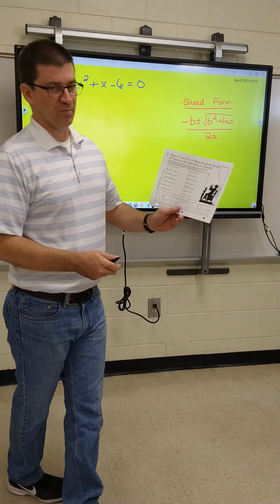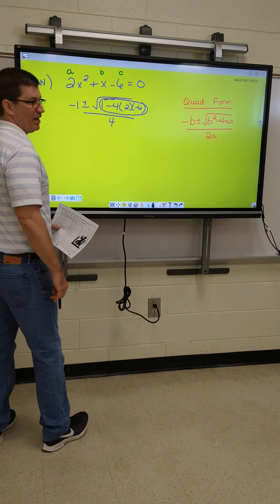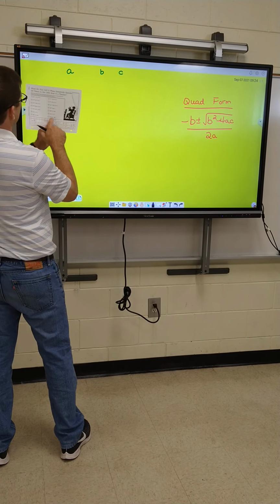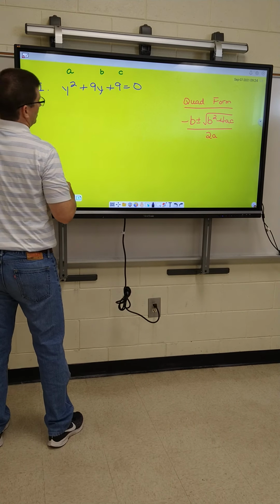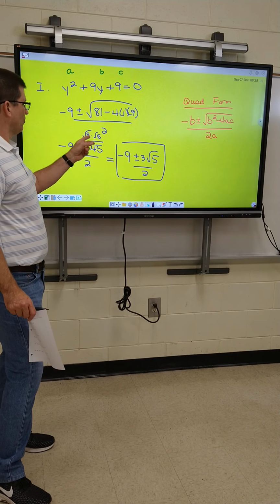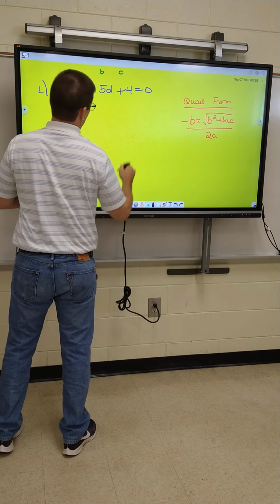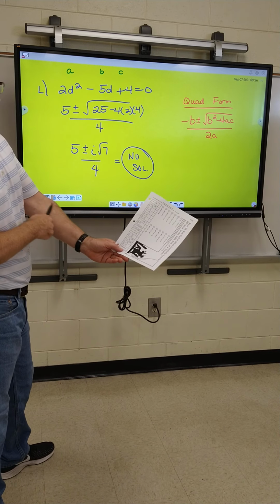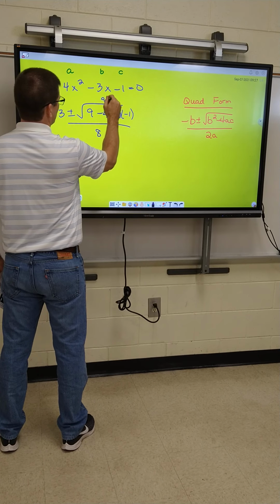quad formula -worksheet D-54